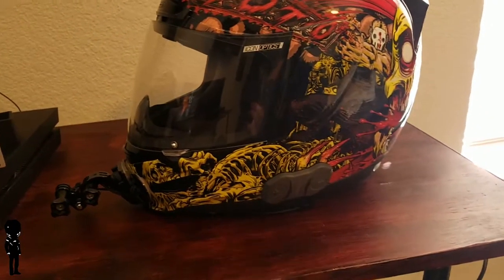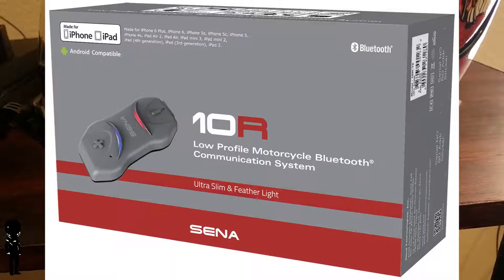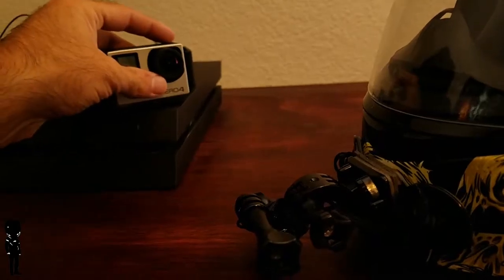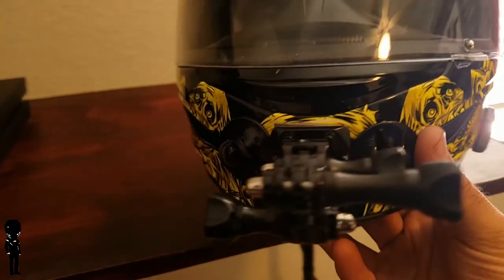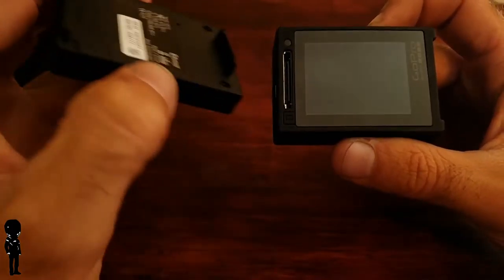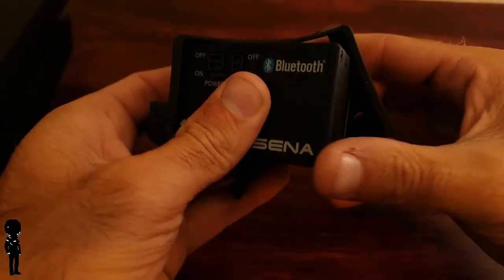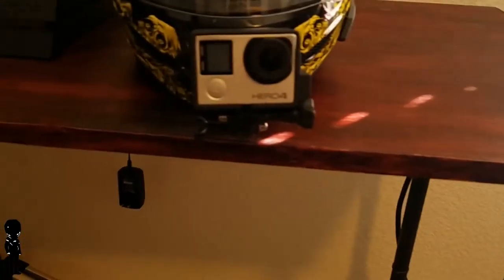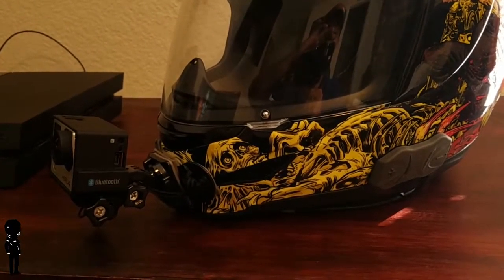How I motovlog (helmet setup with gopro and sena bt)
wanna start motovlogging? watch this video